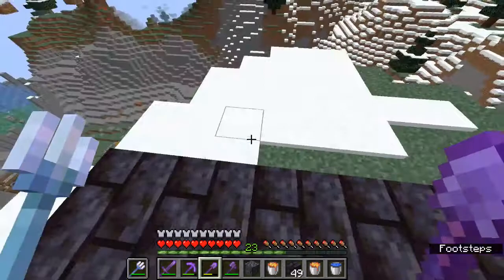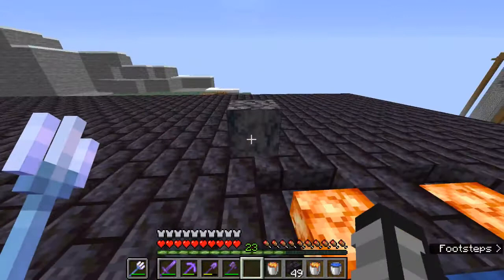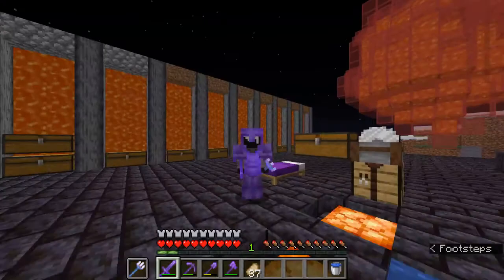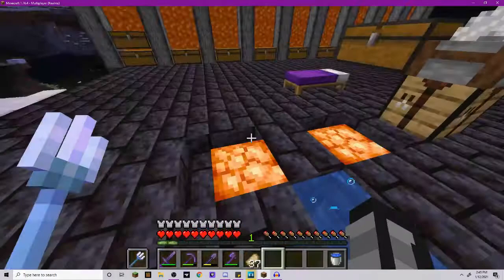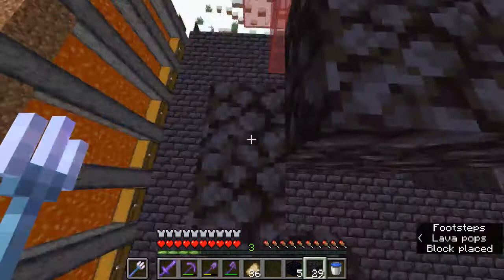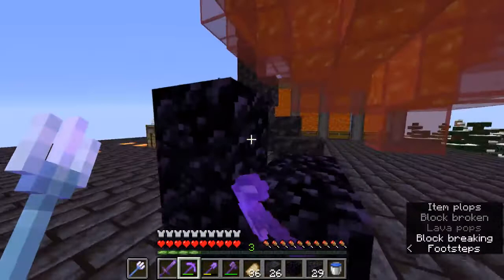The Lane-Sparkle SMP ep1! Not a regular series!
Intro by Me!
John Kenza - Where You Lead I Follow
Track: Stahl! & John Kenza - Red Clouds